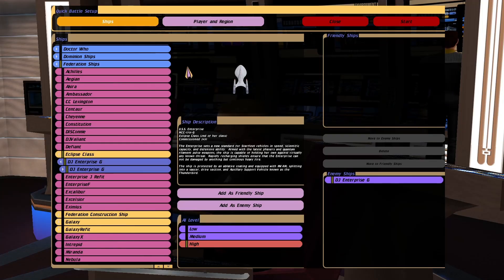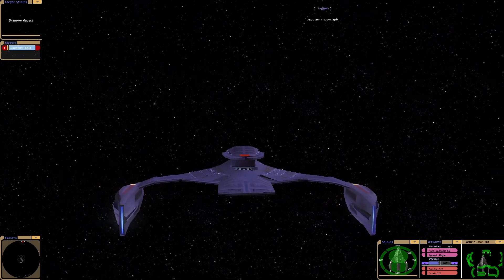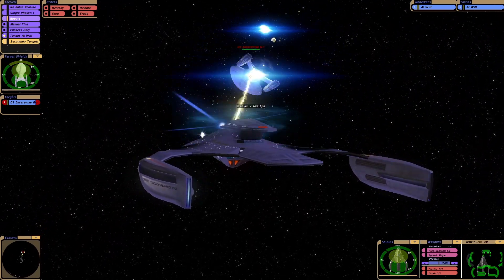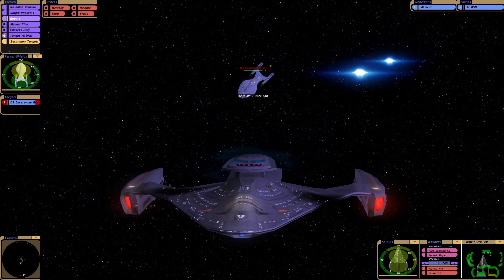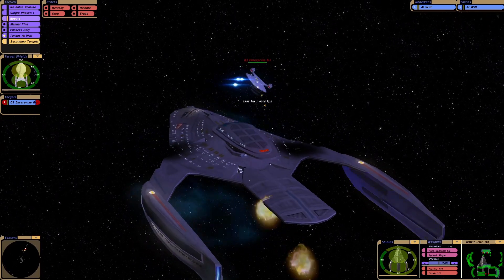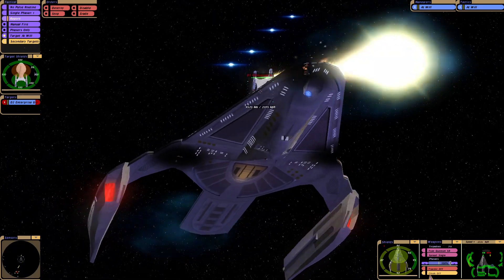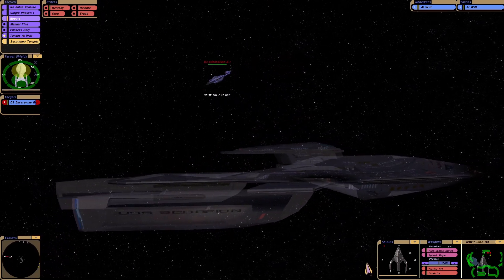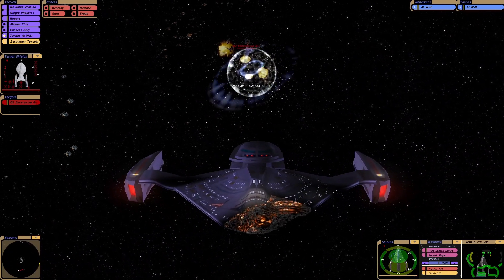Scorpion 2 Prototype VS USS Enterprise G | Star Trek Ship Battle | Star Trek Bridge Commander